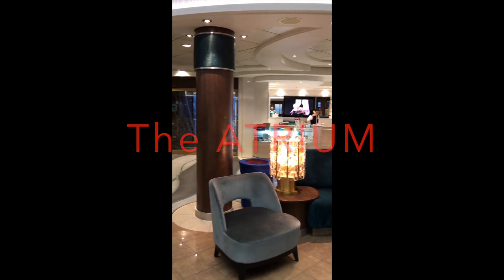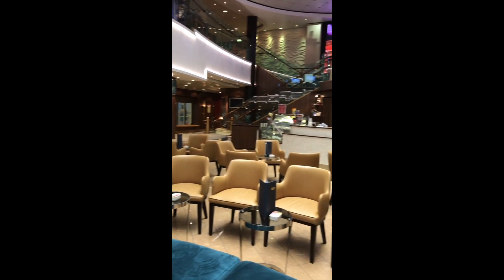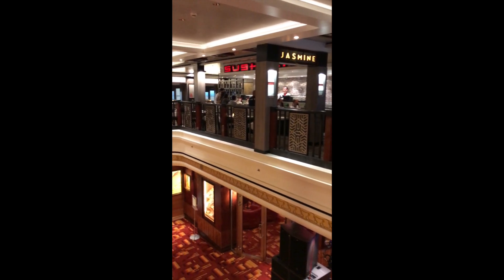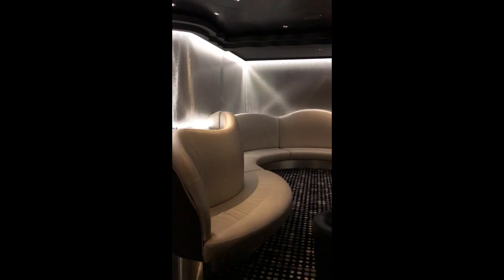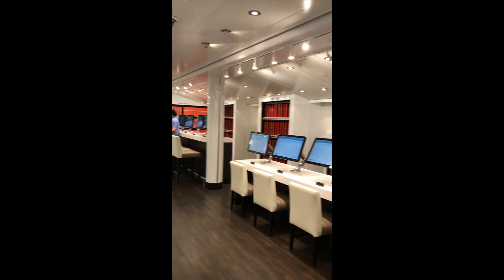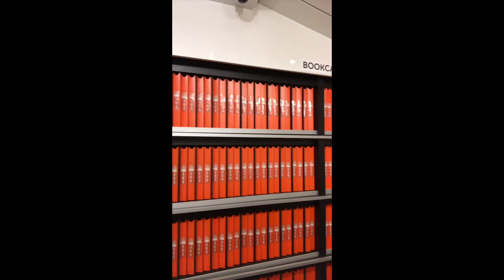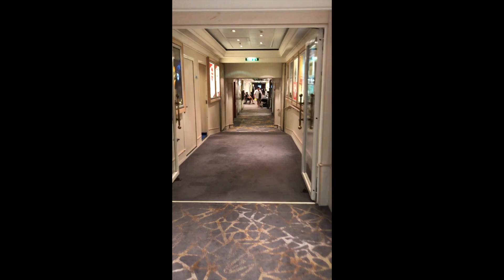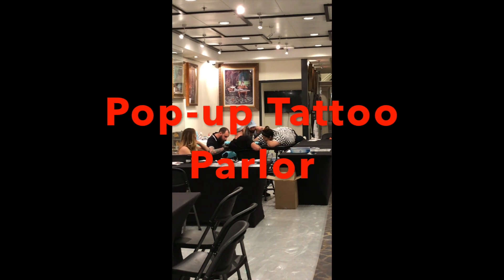NCL Jade Overview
For KISS Kruisers in Nov '18...the small differences between the NCL Pearl and the NCL Jade.